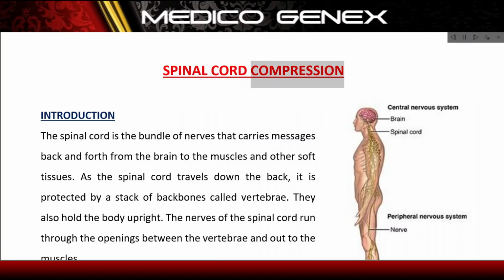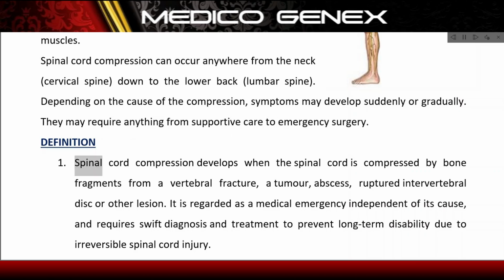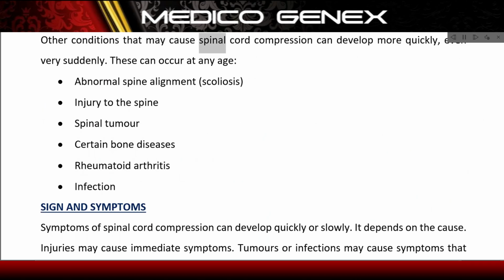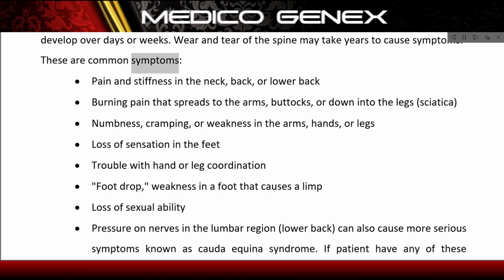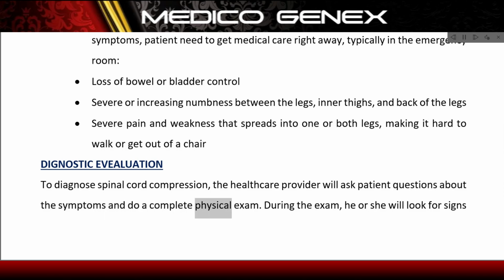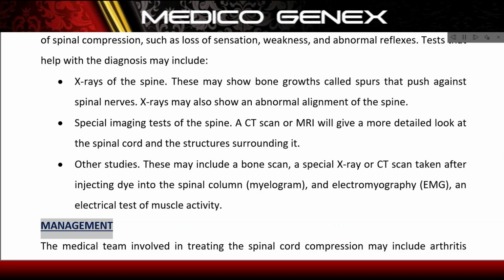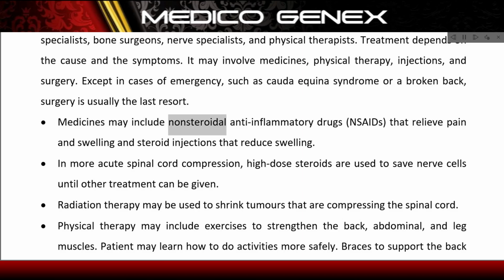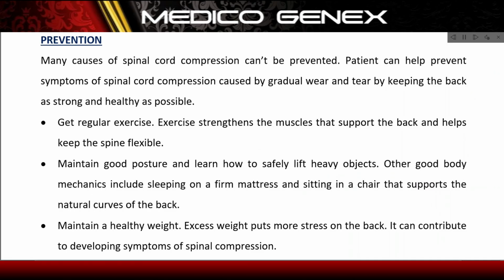Spinal Cord Compression | Causes | Sign & Symptoms | Diagnosis | Management | Prevention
Hello everyone,

About Video:
Spinal cord compression can occur anywhere from the neck (cervical spine) down to the lower back (lumbar spine). Depending on the cause of the compression, symptoms may develop suddenly or gradually. They may require anything from supportive care to emergency surgery.